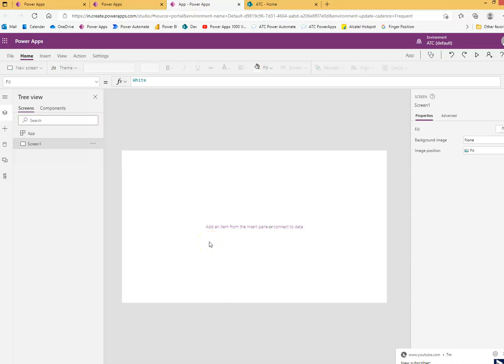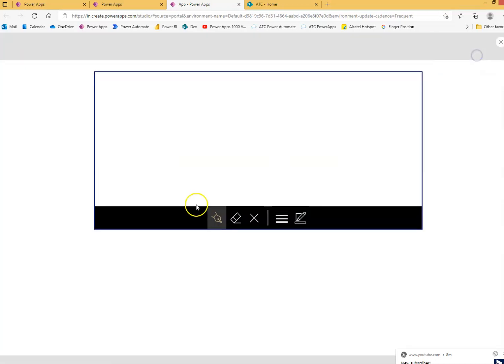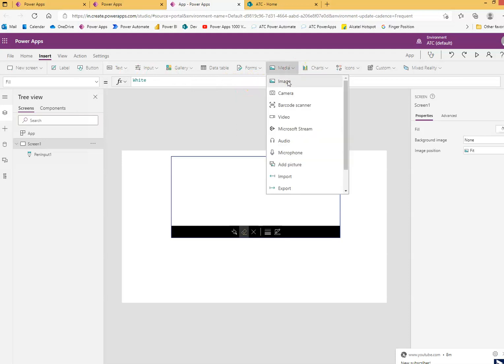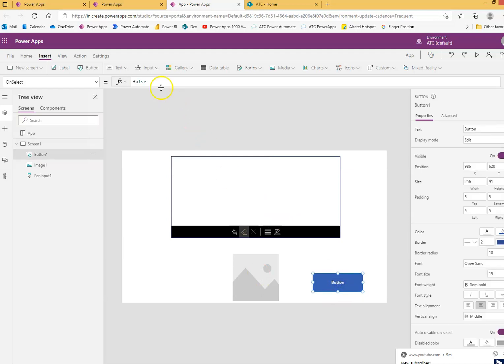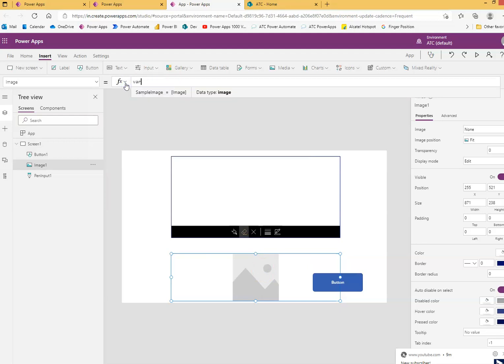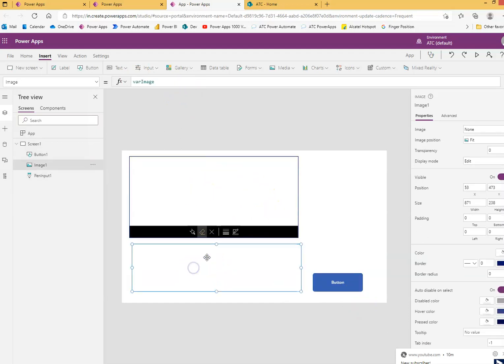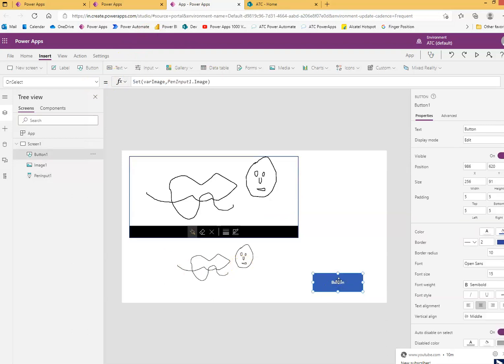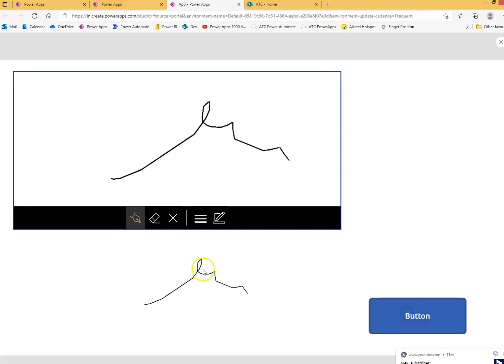Lesson11 - PenInput - Power Apps 1000 Videos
Description - This Video Covers PenInput